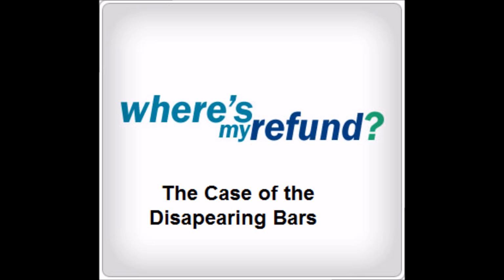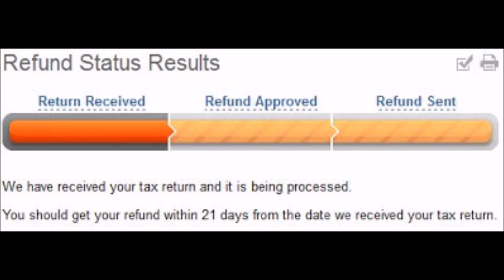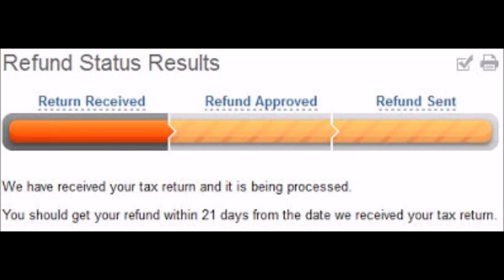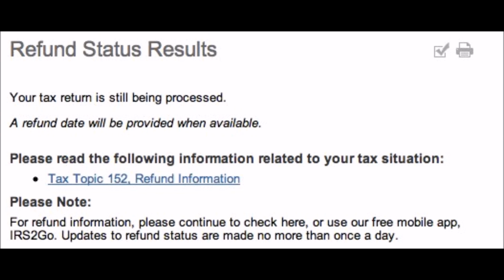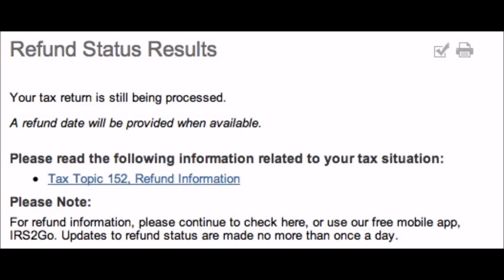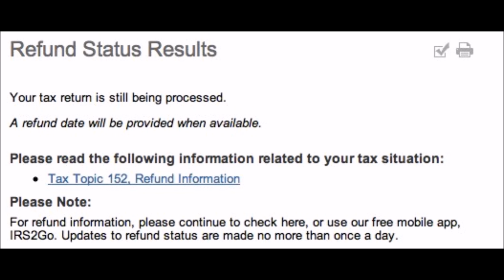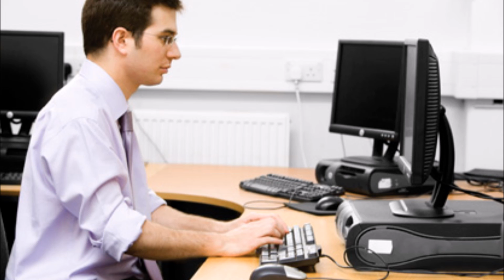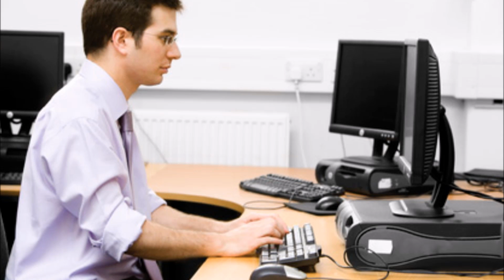Why Do Where's My Refund Bars Disappear?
UPDATE: 2017 and forward- they no longer take the bars off of Where’s My Refund just for manual review. Sometimes it’s as simple as the PATH Act hold until after Feb. 15, sometimes the system automatically drops the bar if it’s been more than a certain amount of time your return was accepted into the system without being processed. The best way to determine where you’re at is always to CHECK ACCOUNT transcript

As soon as your return is accepted by the IRS, whether it was before or after the opening date, it's analyzed automatically by the computer systems before processing actually begins to see if there are any red flags. Any number of things causes the system to flag a certain taxpayer ranging from a history of errors on prior years, early filing, increase/decrease in reported income, new dependents, less dependents, itemized deductions, etc... the list goes on.  This is just an explanation of the bars disappearing on the Where's My Refund Site.If you go to the WMR FAQ you’ll see this:
Does Where’s My Refund always display my refund status with the tracker showing three steps?
No. In some cases the tracker graphic will not be shown if your return is being reviewed prior to step two: “Refund Approved,” and instead an explanation or instructions will be provided depending on the situation. This can happen even if you previously checked Where’s My Refund and it showed the status as “Return Received” along with the tracker. In these cases be assured that we have your tax return and we are processing it. Please follow the directions provided by Where’s My Refund?. Otherwise if we need more information we will contact you – usually by mail. If we send you a letter about your return, please follow the instructions in the letter as soon as possible.